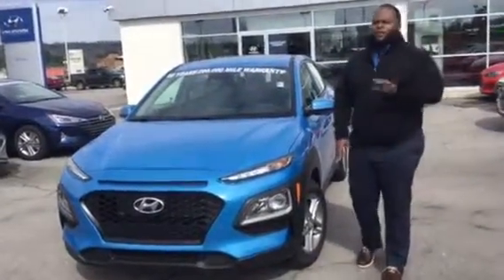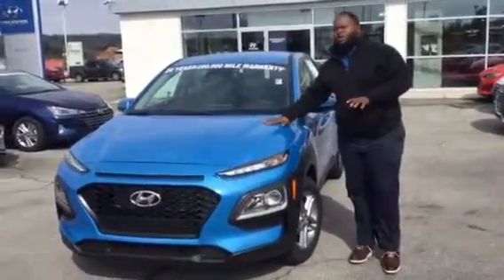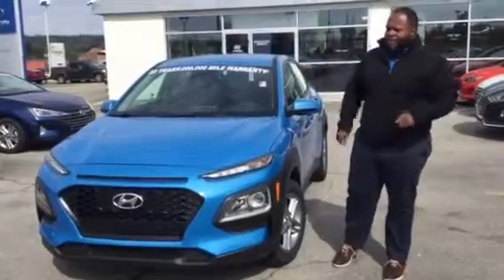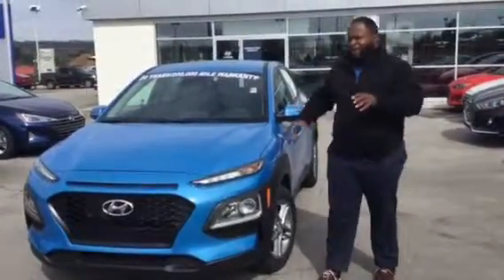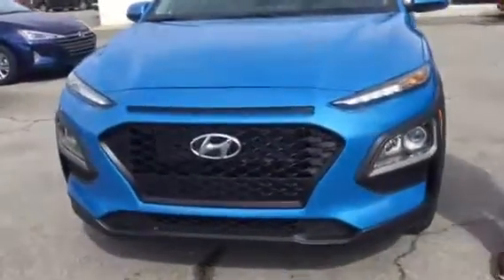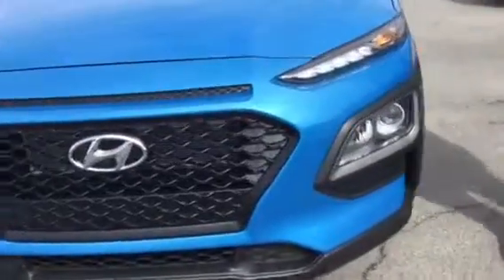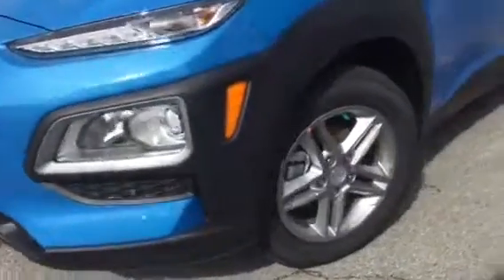Xavier's Kona @ Tameron Hyundai in Hoover